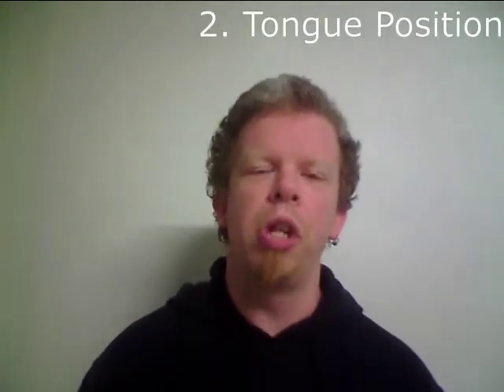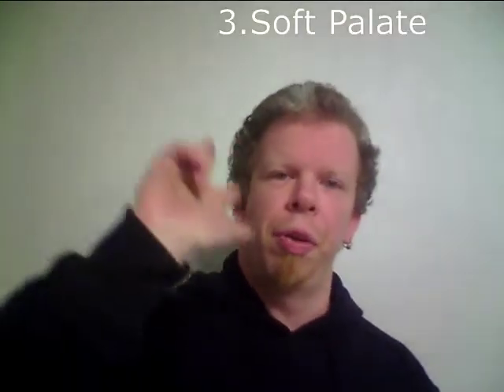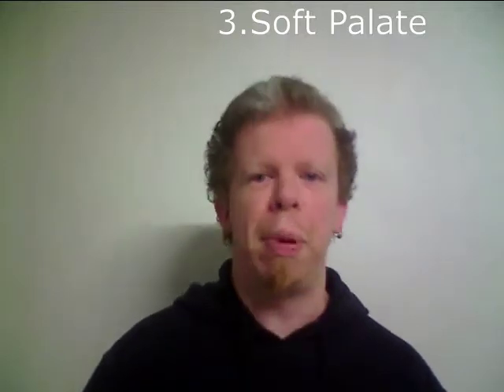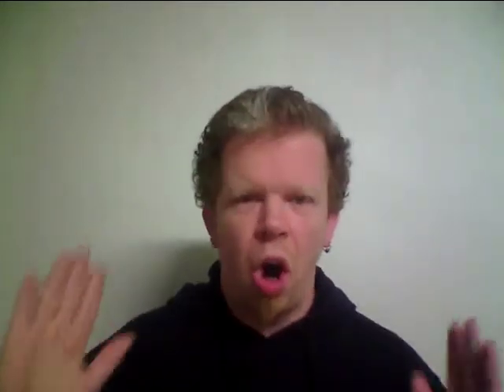How to Sound Like An Russian Basso Profondo 2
In this video i talk about some more Techniques that are involved into russian orthodox choir singing.